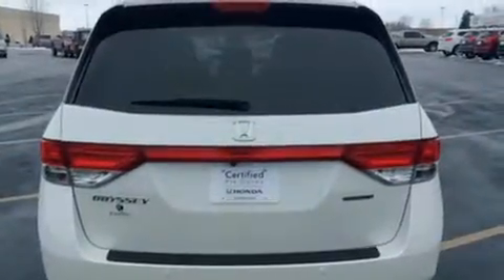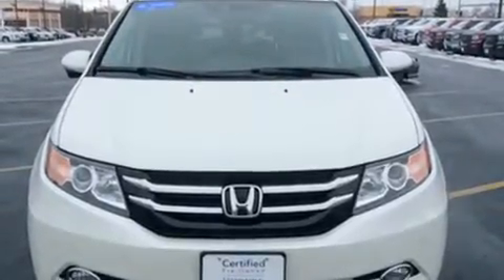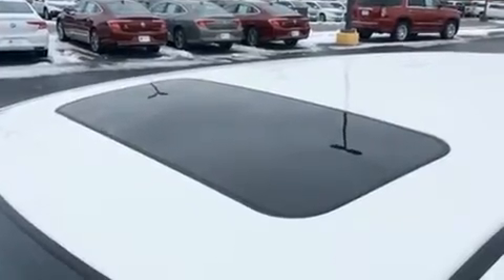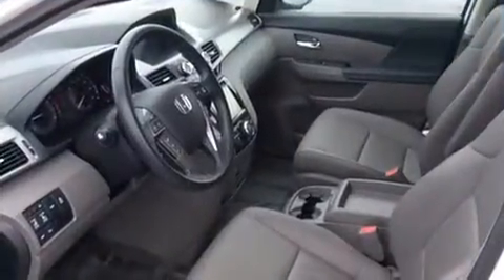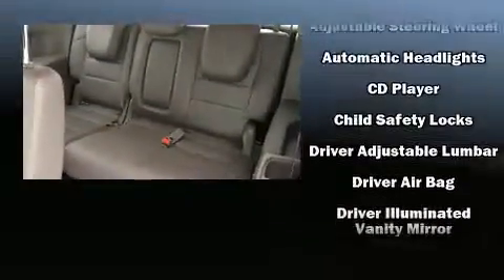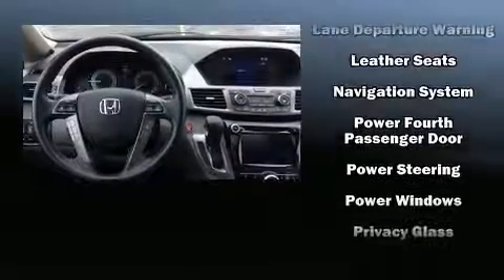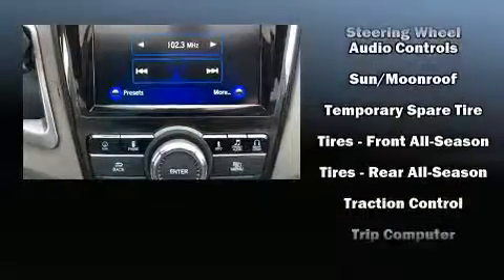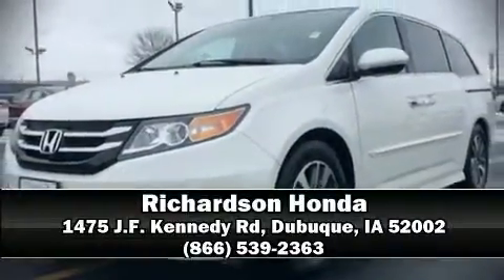2015 Honda Odyssey Touring in Dubuque, IA 52002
Richardson Honda
1475 J.F. Kennedy Rd

The 2015 Honda Odyssey. It features a front-wheel-drive platform, an automatic transmission, and a 3.5 liter 6 cylinder engine. A wealth of standard features means that you no longer have to sacrifice. Like power windows, mirrors, and seats, a rear window wiper, a tachometer, a built-in garage door transmitter, telescoping steering wheel, lane departure warning, an overhead console, and cruise control. Features such as automatic climate control and leather upholstery prove that economical transportation does not need to be sparsely equipped. Storage solutions are integrated throughout the interior, demonstrating thoughtful attention to detail. Back seat passengers will appreciate the rear audio controls, allowing them to make easy adjustments to the stereo system. Passengers in the third row enjoy seat back reclining functionality, providing an extra level of comfort and convenience. For drivers who enjoy the natural environment, a power moon roof allows an infusion of fresh air. Premium sound drives 7 speakers, providing you and your passengers a sensational audio experience. Rear LCD monitors provide entertainment that your passengers will appreciate no matter how far the drive. Honda also prioritized safety and security with features such as: dual front impact airbags with occupant sensing airbag, head curtain airbags, traction control, brake assist, anti-whiplash front head restraints, ignition disabling, and 4 wheel disc brakes with ABS. Various mechanical systems are monitored by electronic stability control, keeping you on your intended path. This vehicle has achieved Certified Pre-Owned status, by passing Honda's comprehensive certification process, including an exhaustive 150-point inspection! Our sales reps are knowledgeable and professional. They'll work with you to find the right vehicle at a price you can afford. Come on in and take a test drive!